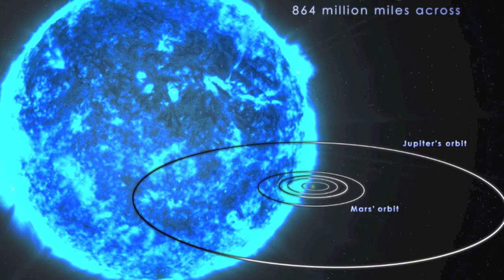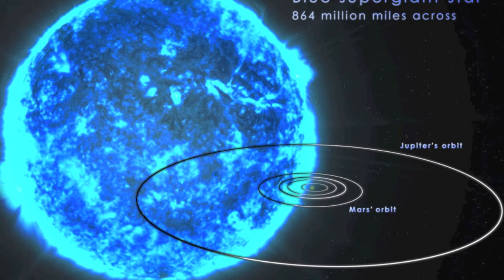The Life of a 300 Solar Mass Star